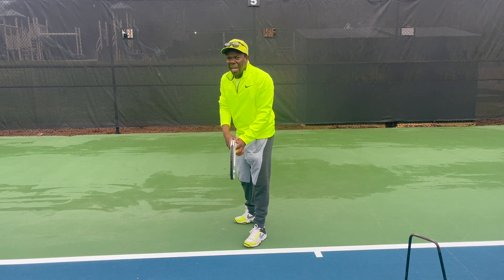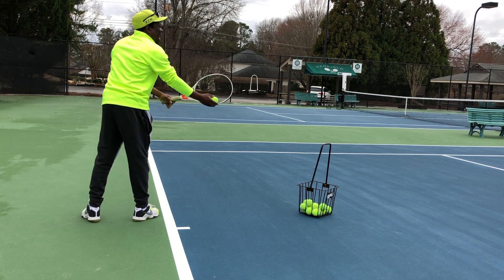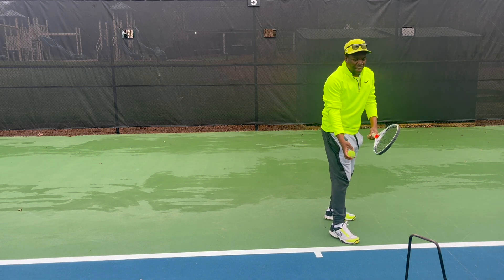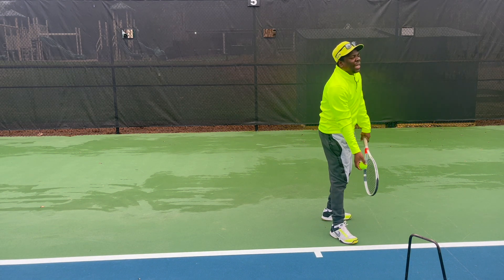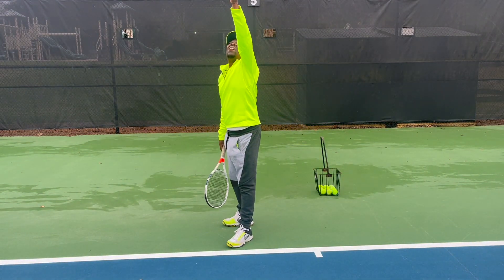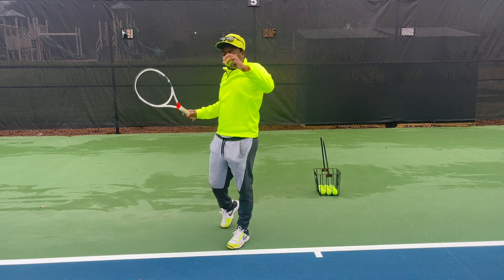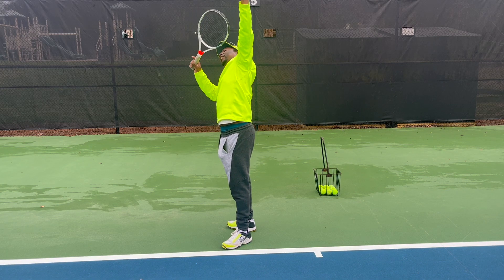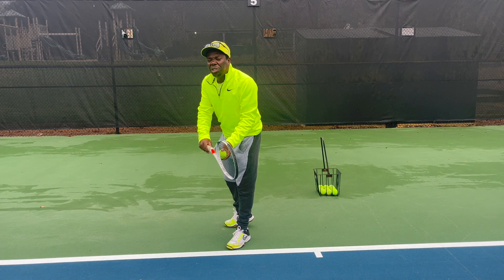Tennis Serve Fundamentals for Beginners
Arukat Tv presents: A continued series fundamentals of all the tennis strokes starting at beginner level. This one is about the serve. Everything you need to know if you are new to tennis.

Another tennis video for the benefit of teaching and hopefully enjoyment. We produce a lot of tennis strategy, tennis concepts, ALTA doubles strategy and a lot of tennis doubles tips on this channel. I will also be answering FAQ in video form as well for Tennis Arukat Academy.